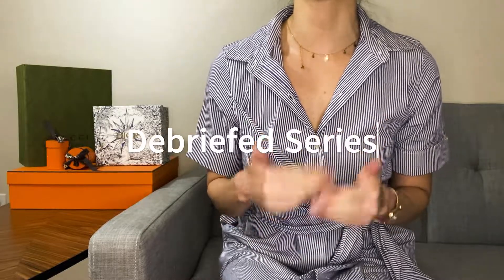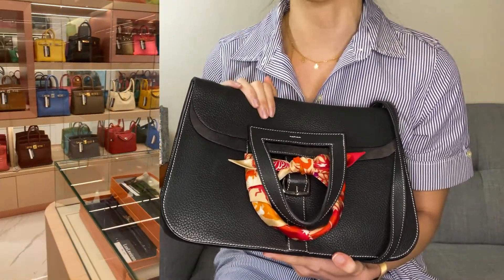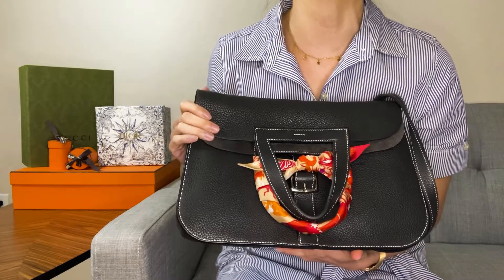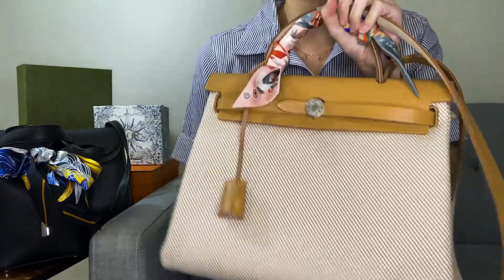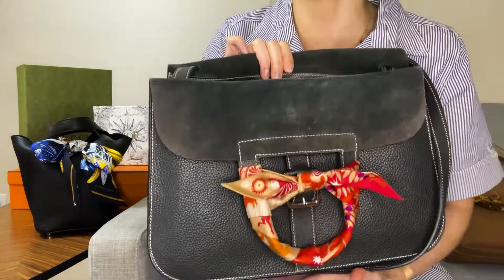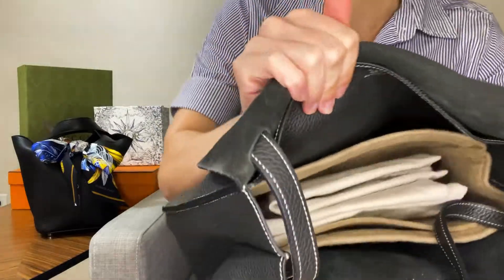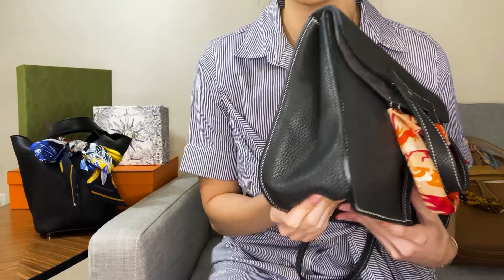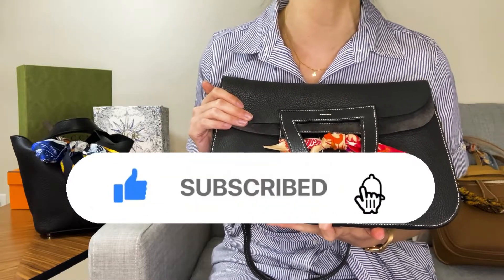Hermes Halzan 31 Review: Hermes' best-kept bag secret?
If you've never considered the Halzan 31, I think it's a great "entry-level" everyday practical bag to try...and the best part, you can typically find it preloved for under the current retail price of $6k.

PS. Fashionphile has a few Halzans in excellent or very good condition for way below retail!

If you interested in my Etsy purchases:
Short shoulder strap for the Evelyne PM (50cm in Gold with silver hardware)
(These are not sponsored, bought for and paid for by myself!)

About this channel: Just a business professor sharing her thoughts on life, learning, and luxury.